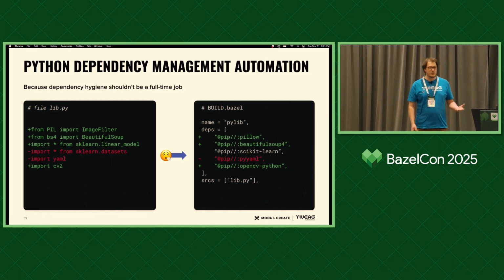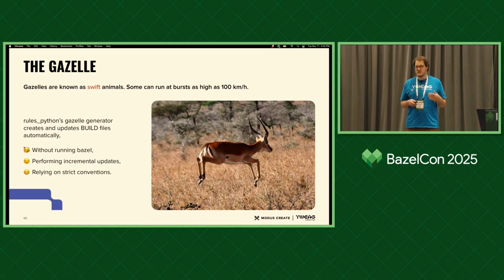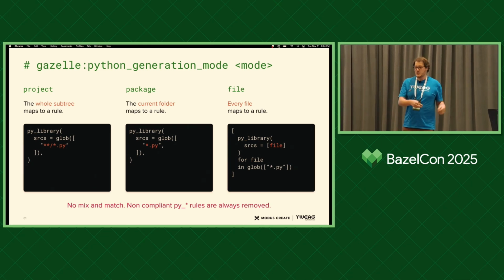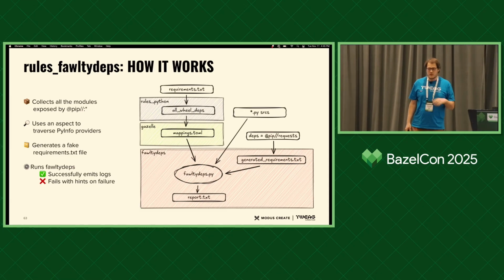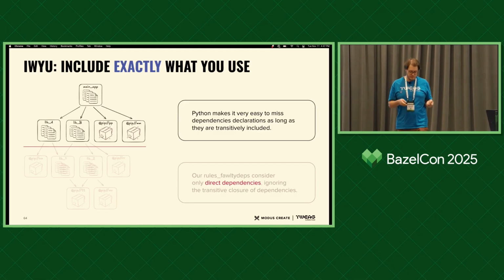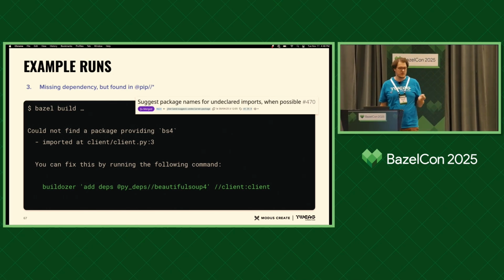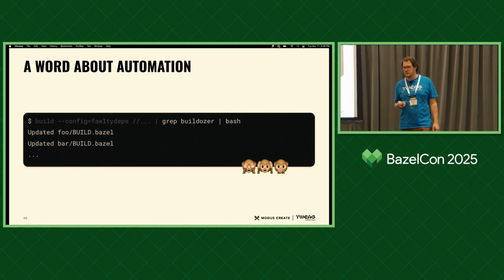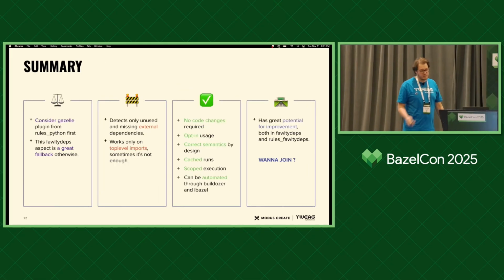Using Fawltydeps: or When Gazelle Does Not Tame Your Python - Guillaume Maudoux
Using Fawltydeps: or When Gazelle Does Not Tame Your Python - Guillaume Maudoux, Tweag by Modus Create

Try as we might, our python codebase was not compatible with rules_python's gazelle extension. But we did not abandon the idea of automating our python dependencies maintenance. We just had to be more creative, rediscovering along the way all the subtle conventions that rules_python assumes on python projects managed by Bazel.

In this talk we will present how we (ab)used fawltydeps, a python dependency checker, to detect missing an unneeded dependencies on external python modules for each and every python target. Our solution comes in the form of an aspect that runs on said targets and emits buildozer commands for automated updates.

We will demonstrate the tool usage, show the expected output and explain the different steps involved. We will also discuss the disadvantages of that solution compared to the existing gazelle extension and when you should use each. Expect some anecdotes about curious bugs found along the way and and patches we submitted upstream.